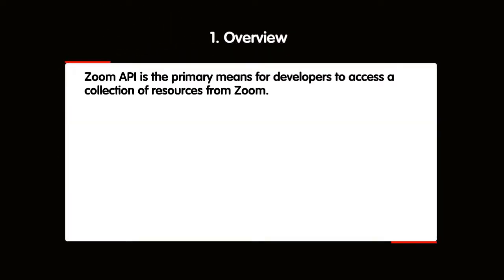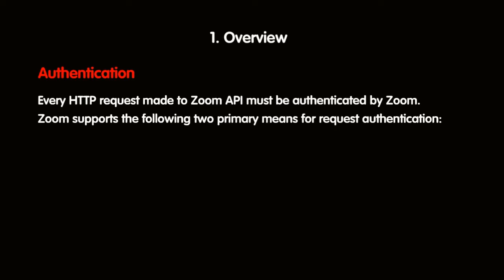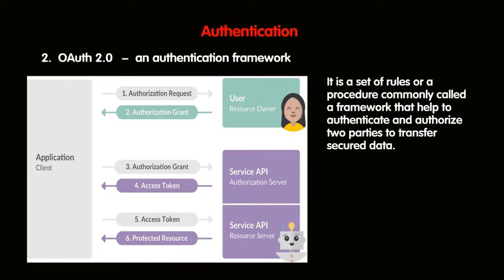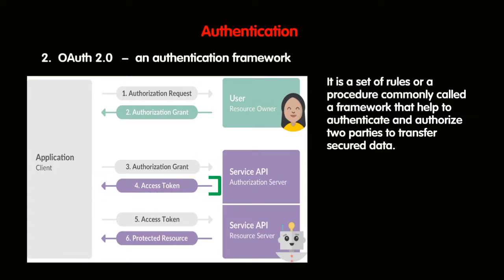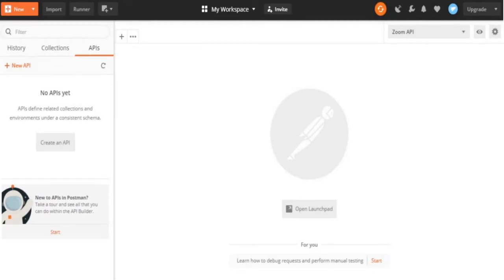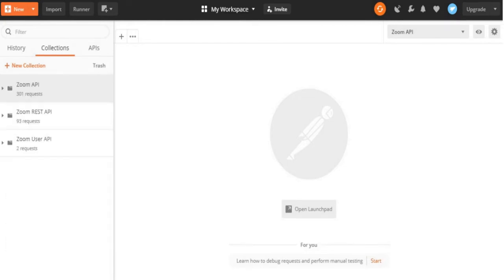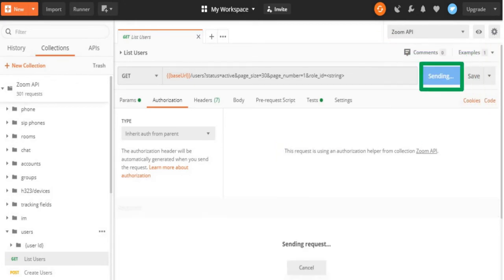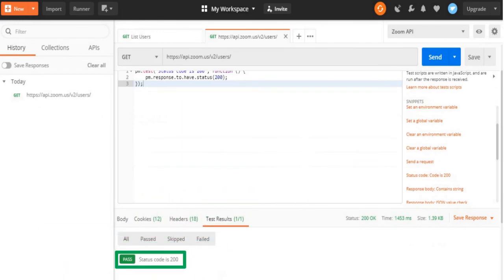Zoom API Tutorial Video/Testing Zoom API on Postman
Video includes:
1. Overview of Zoom API
2. Testing of zoom API on Postman

If you liked this video, please help us out by clicking the "thumbs up" or by leaving us some feedback in the comments section below.